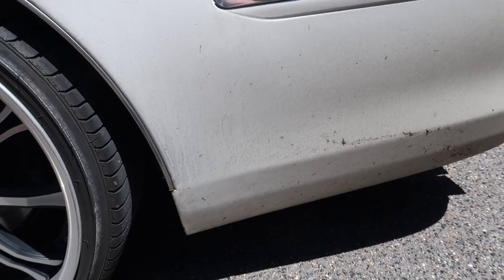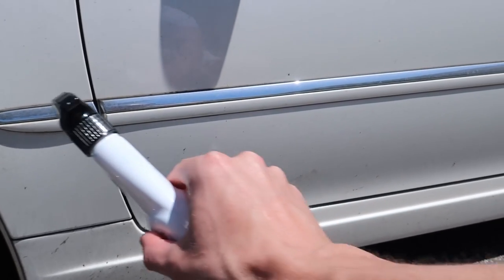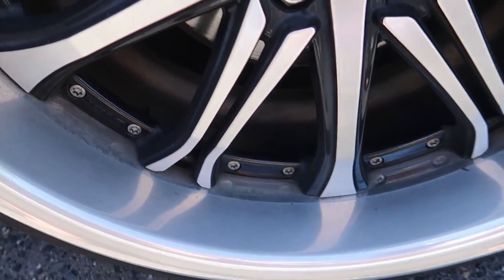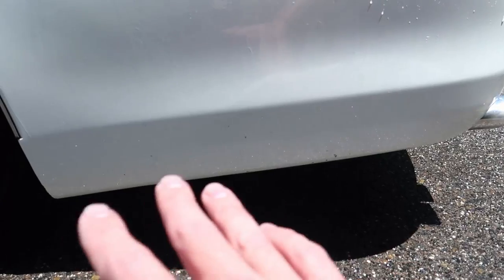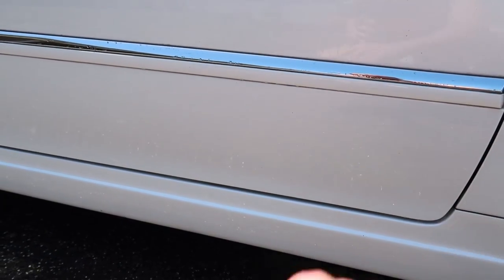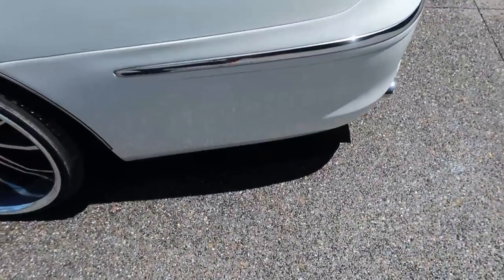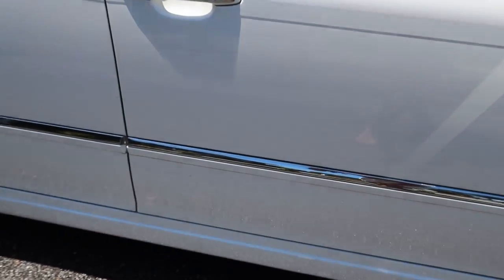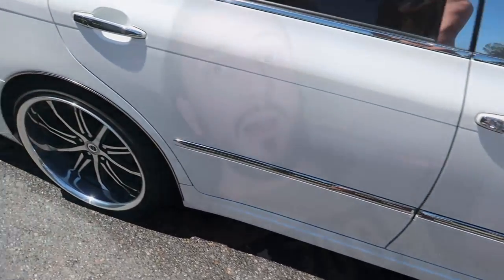How to Remove Tar from your paintwork...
Welcome back guys!!! We need an easy way to remove tar and bitumen from our paintwork...